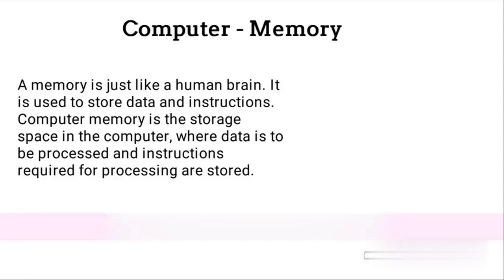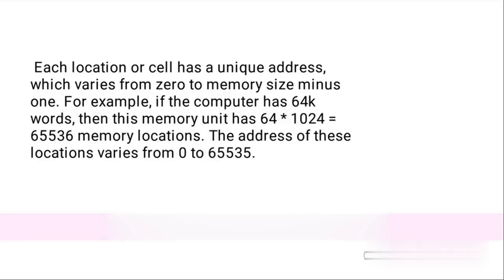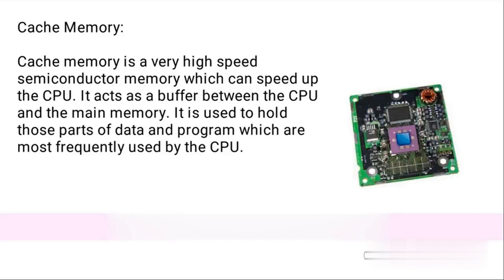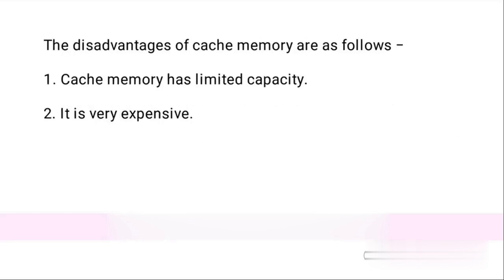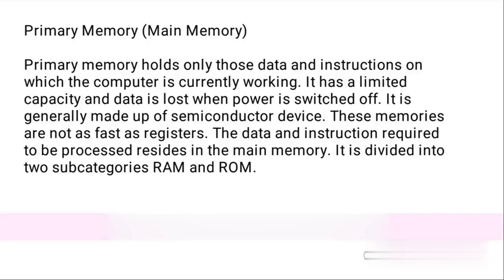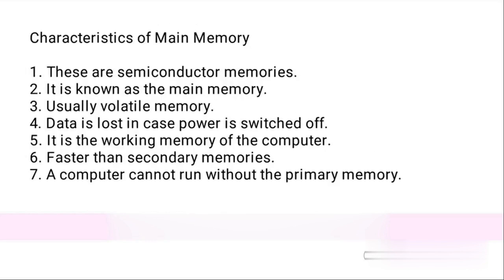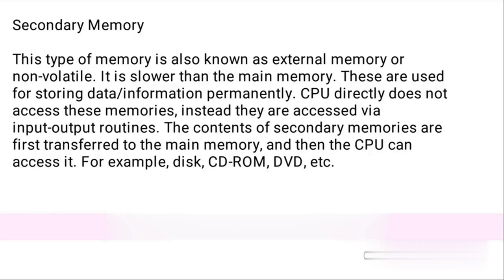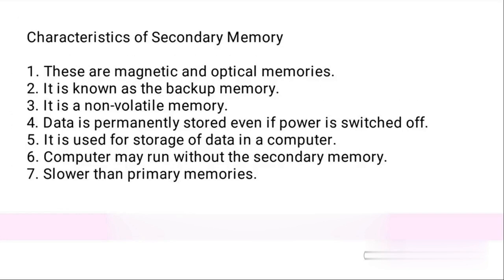Computer Memory: Cache, RAM, ROM, Registers.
RAM (Random Access Memory): It is a read/write memory which stores data until the machine is working.
Static RAM (SRAM)
Dynamic RAM (DRAM)

ROM stands for Read Only Memory: The memory from which we can only read but cannot write on it. This type of memory is non-volatile.
ROM chips are not only used in the computer but also in other electronic items like washing machine and microwave oven.